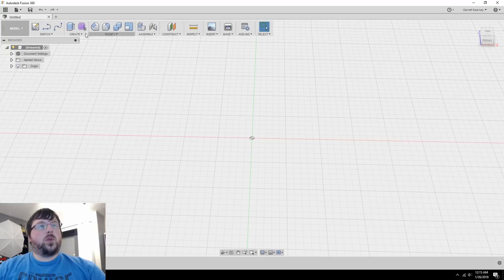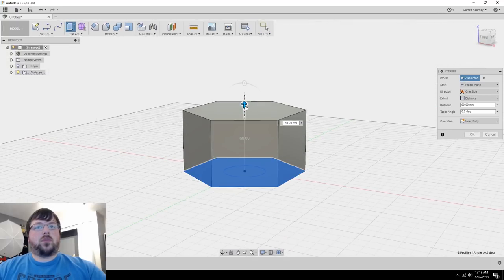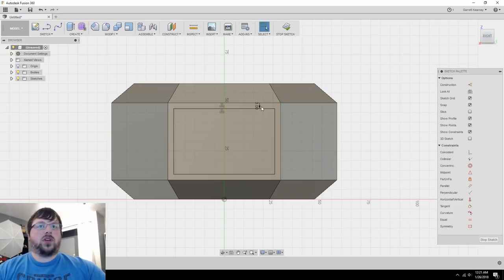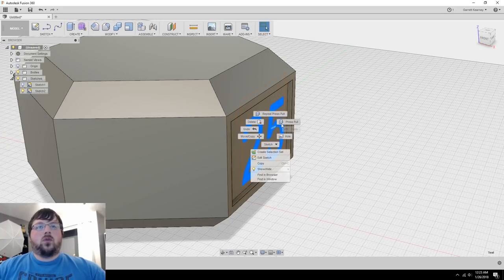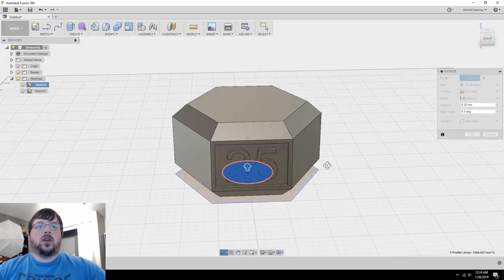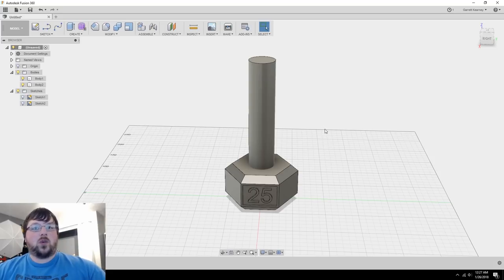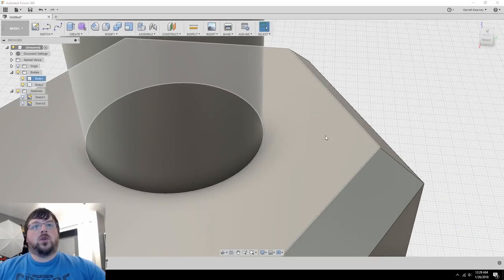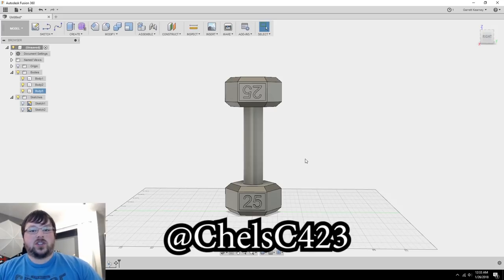How to Create a Dumbbell in Fusion 360 - Beginner Tutorial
We had to create a dumbbell to be a cake topper, and it was pretty fun and easy to create. So I decided to make a quick tutorial about it. I hope you find this useful.

If you just want to use our model for this, the link is below. :)

Equipment We Recommend and Use (Amazon)!